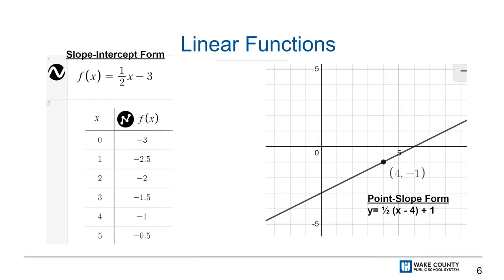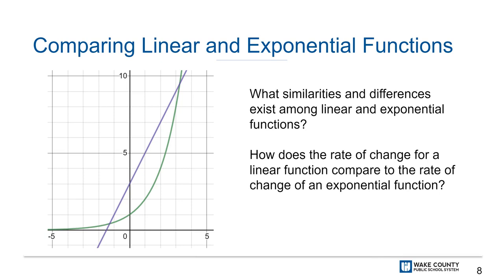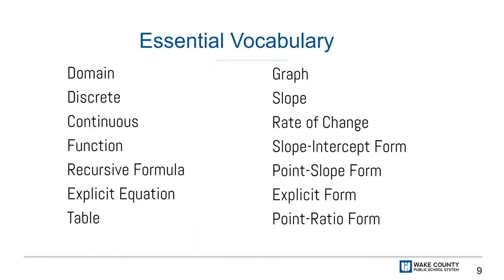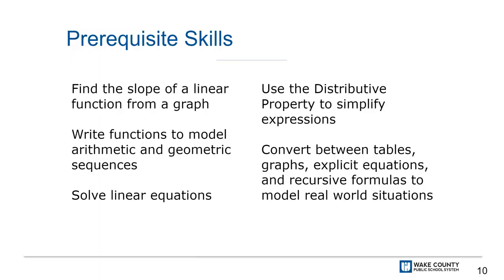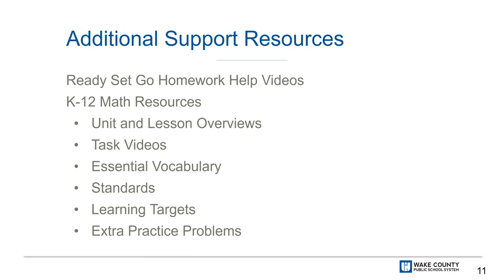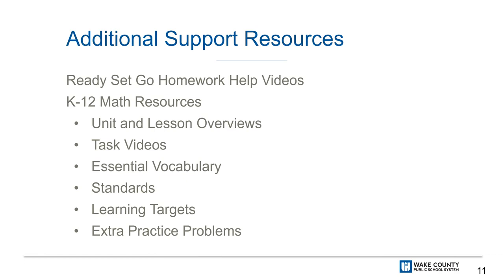M1 U2 Linear and Exponential Functions Overview